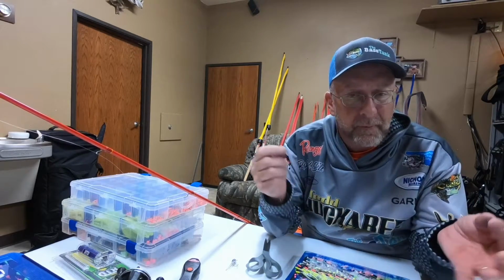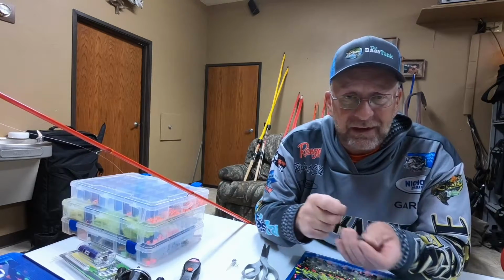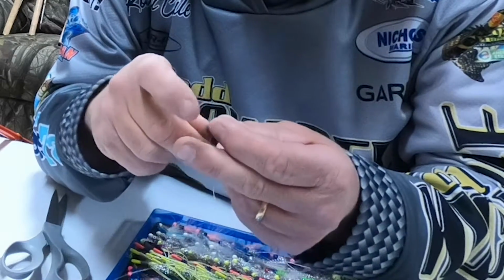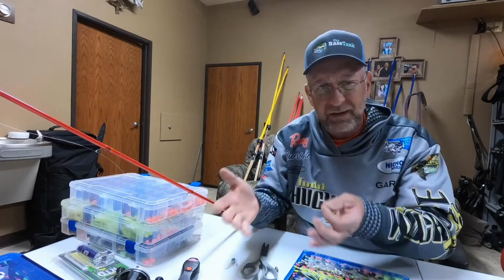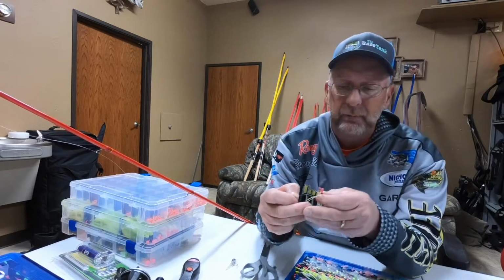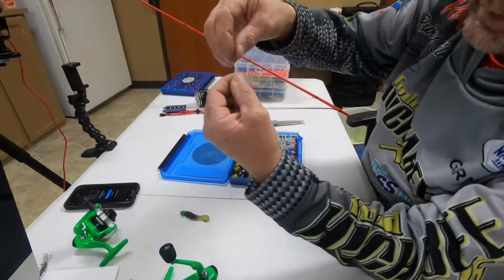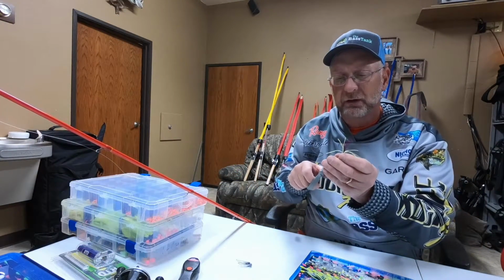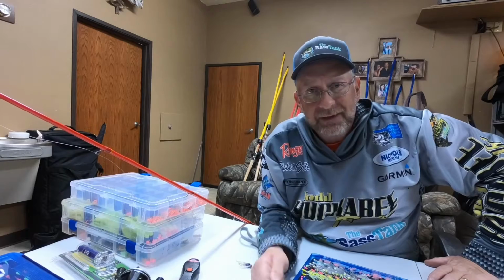Light Hair Jigs for Crappie, Barrel Sinker Rig for One Pole Fishing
In this video I take a minute to discuss how I set up my rods for a drop shot rig using light hair jigs.